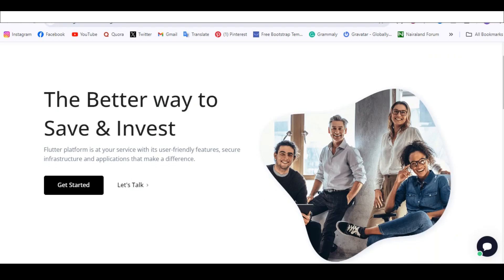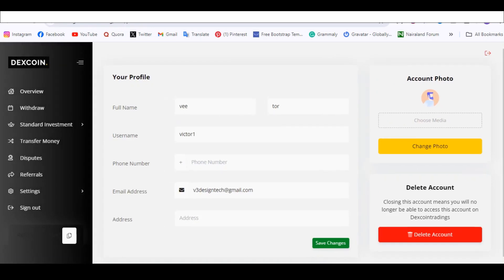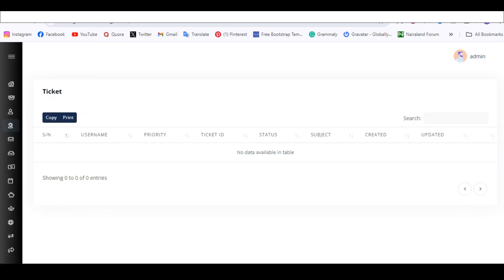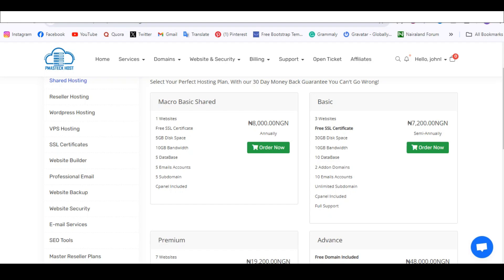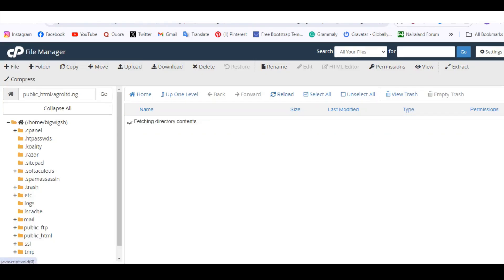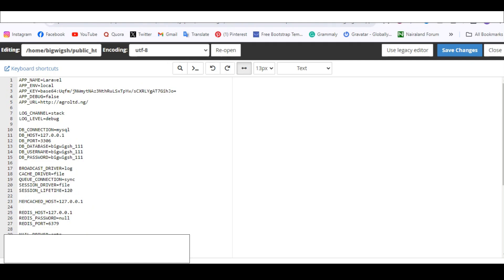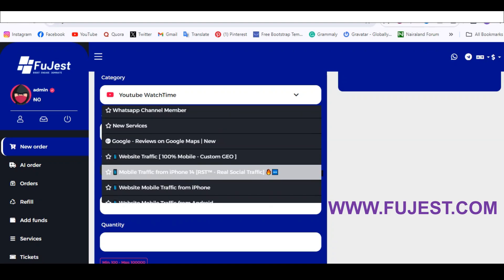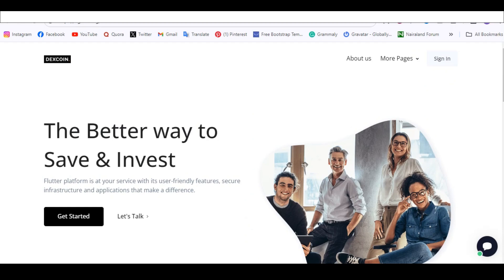How to Create Crypto Currency Broker Investment Website with PHP Script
how crypto exchange platform makes money, crypto exchange platform, crypto exchange platform like coinbase, cryptocurrency exchange script, cryptocurrency exchange platform development, what are crypto exchanges, crypto exchange software, set up crypto exchange, crypto exchanges explained for beginners, create crypto exchange website

Want us to work together on your project or want someone to build your website for you? I am very much available at your service. Send a dm!

What We can offer you as a digital agency:
1. SEO
2. Web Design & Dev
3. Social media management
4. Influencer Marketing and Promotion
5. Facebook/ Instagram Promotion (ads)
6. Google my business for you
7. Mobile app development

My Shops { Template and Script Files}
Cheap templates ( you can one pay with paystack and crypto) : Codi.africa

Template shop ( pay with your card, ussd code etc )

My Facebook Academy (videos you can’t find on YouTube are here)

🏆WANT TO GET A DIGITAL SKILL?🏆

If you want to learn about web design and development from scratch, then come to our office in Benin city or you can signup for our online academy by contacting our admissions board on